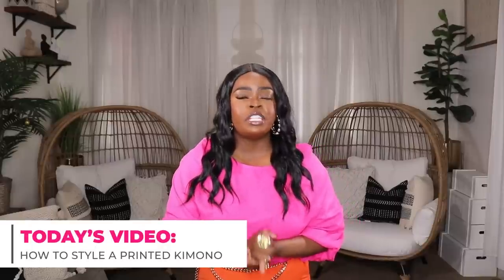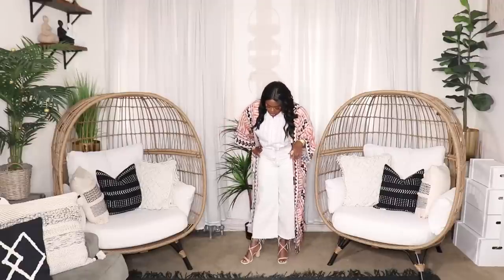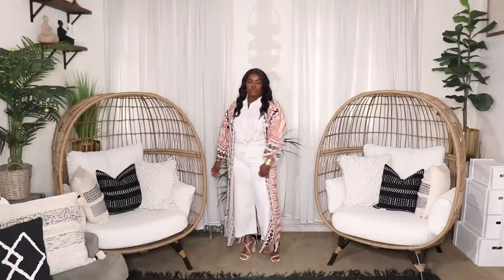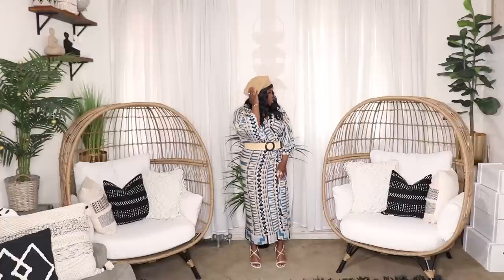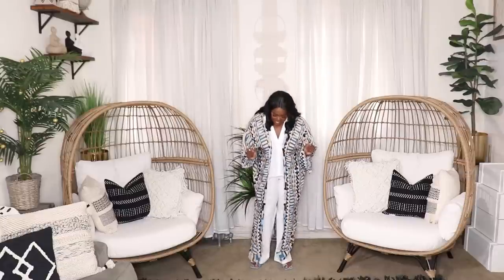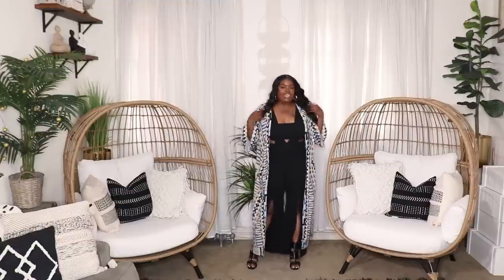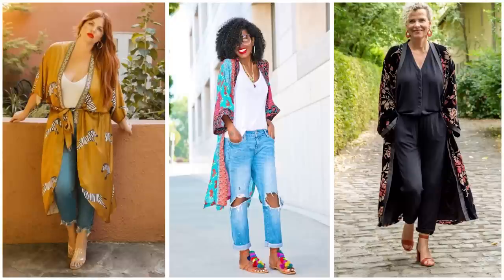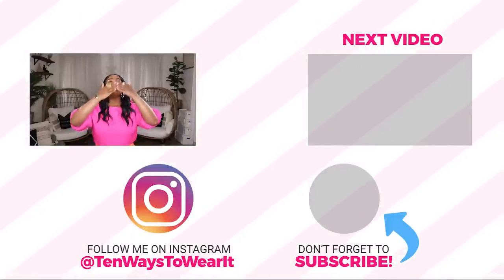HOW TO STYLE A PRINTED KIMONO (10 SPRING/SUMMER OUTFITS)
🔸🔸FOLLOW ME🔸🔸

🔸POSHMARK: @tenwaystowearit

Hi Everyone,
Today's video is all about how to style a printed kimono.  Kimonos are the perfect Spring/Summer item and they're wonderful for vacation.  They are very versatile in the ways you can style them and I've created a bunch of outfits to show you just how great they are.  The two kimonos I used in this video are from Amazon and are very budget-friendly, but you can also used any kimono you have to recreate these looks.  All of the items used have been listed below.

⚫️ THE PINK KIMONO

⚫️ THE BLUE KIMONO

⚫️ LOOK #1
🔸 Levi’s Bermuda Shorts Similar
🔸 Taupe T-Shirt
🔸 Taupe T-shirt
🔸 Taupe Heels Similar
🔸 Taupe Heels Similar

⚫️ LOOK #2
🔸 Very Similar Shirtdress
🔸 Similar Shirtdress
🔸 Similar Shirtdress
🔸 Taupe Slides

⚫️ LOOK #3
🔸 Coral/White Striped Blouse
🔸 Wide Leg White Jeans (LEVI’S)
🔸 Wide Leg White Jeans Similar
🔸 Dolce Vita Sandals
🔸 Similar Sandals

⚫️ LOOK #4
🔸 White Blouse Similar (REG and PLUS)
🔸 White Blouse Similar
🔸 White Blouse Similar
🔸Dusty Pink Skirt
🔸 My Tan Flats
🔸 Similar Flats
🔸 Woven Belt

⚫️ LOOK #5
🔸 Pink Bikini Set (REGULAR and PLUS)
🔸 Crochet Skirt Similar
🔸 Crochet Skirt Similar
🔸 Crochet Skirt Similar

⚫️ LOOK #6
🔸 Woven Grass Buckle Belt
🔸 Woven Grass Buckle Belts
🔸 Dolce Vita Sandals
🔸 Similar Sandals
🔸 Similar Sandals

⚫️ LOOK #7
🔸 Denim Mini Skirt (REGULAR and PLUS)
🔸 Levi’s Denim Mini Skirt
🔸 Grass Buckle Black Belt
🔸 Similar Strappy Black Sandals

⚫️ LOOK #8
🔸 White Linen Pants
🔸 Similar White Shirt (REGULAR and PLUS)
🔸 Similar White Shirt (PLUS)
🔸 My Blue Sandals

⚫️ LOOK #9
🔸 Wide Leg Jeans
🔸 Dolce Vita Sandals
🔸 Similar Sandals
🔸 Similar Sandals

⚫️ LOOK #10
🔸 Similar Black Jumpsuit
🔸 Similar Black Sandals
🔸 Similar Black Sandals